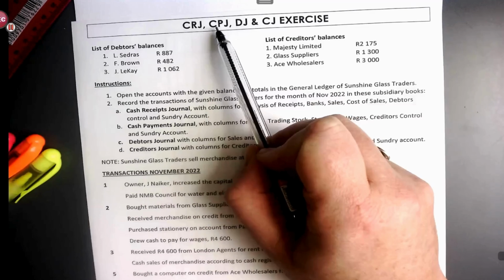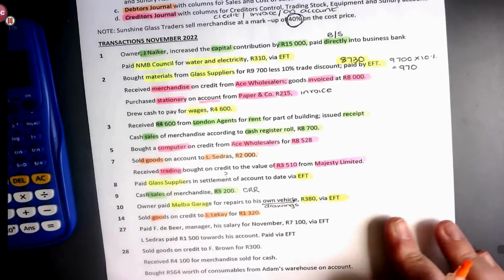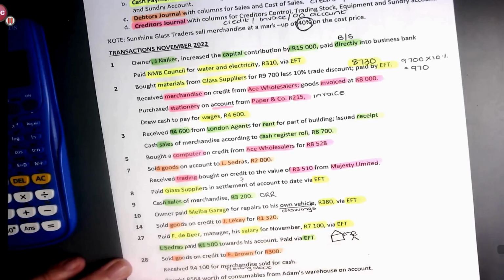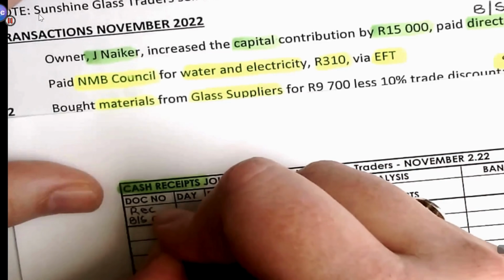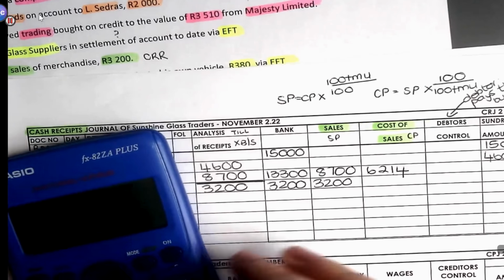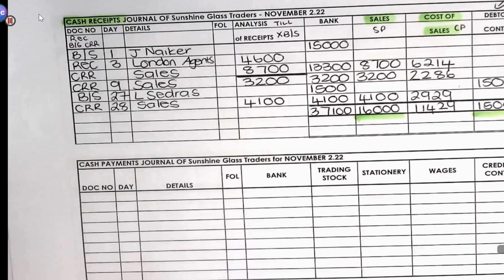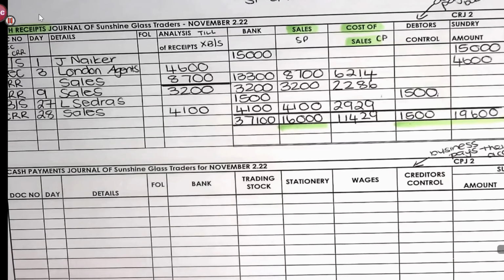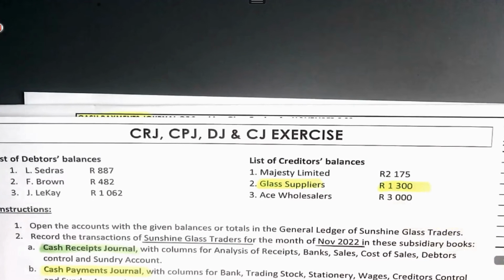Grade 9 EMS | CRJ, CPJ, DJ, CJ